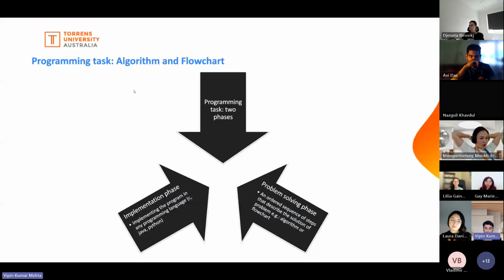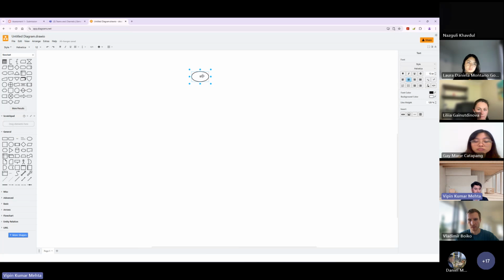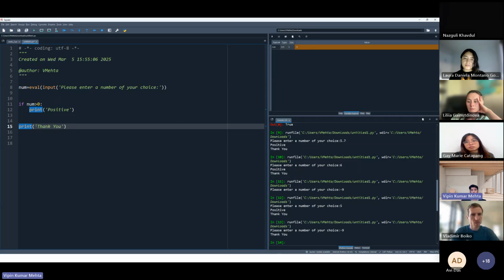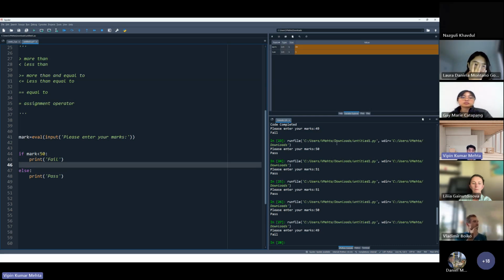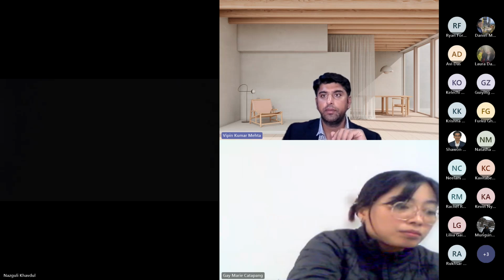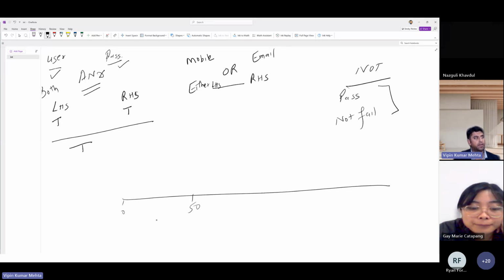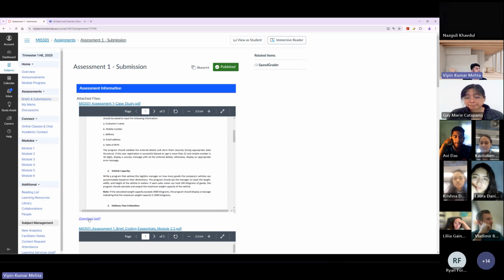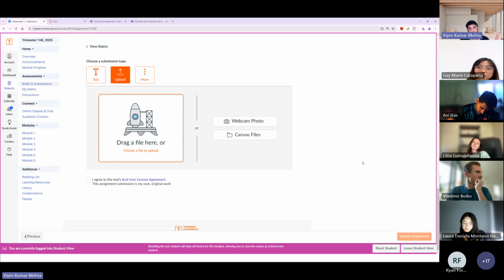MIS501 CRN 351 Online Class Week 3 20250305 152010 Meeting Recording